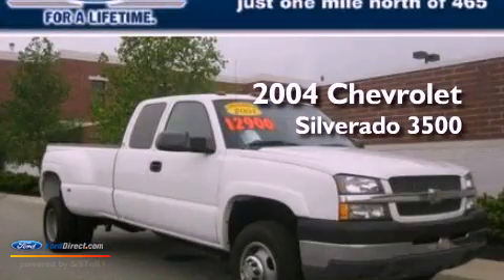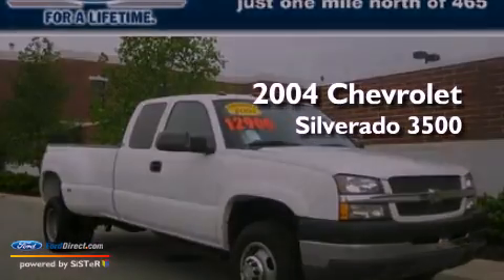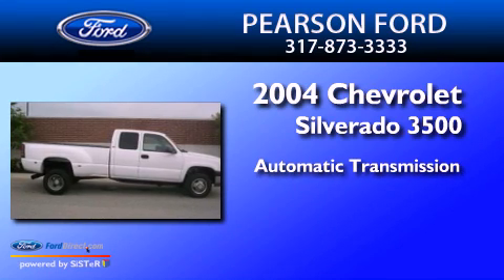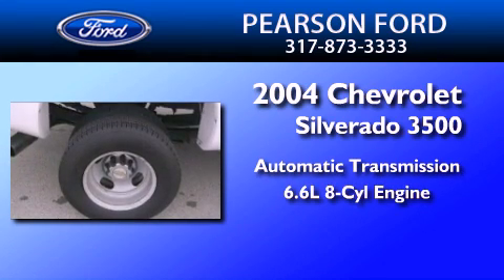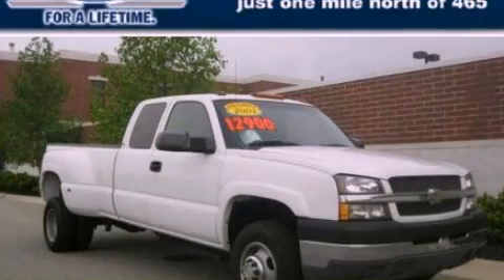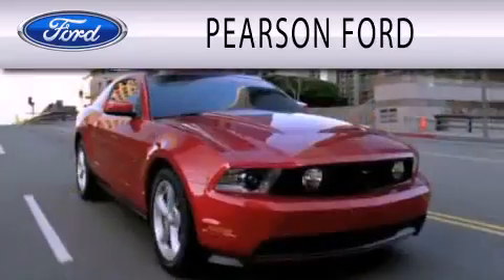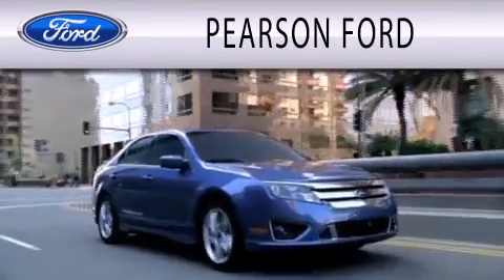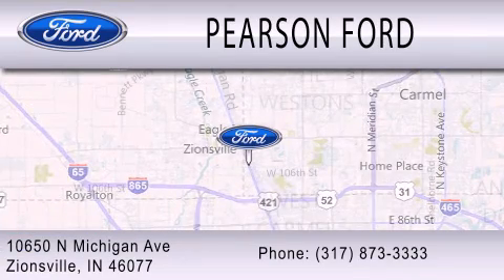2004 Chevrolet Silverado 3500 Zionsville IN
Year : 2004
 Make : Chevrolet
 Model : Silverado 3500
 Engine : 6.6L V8 32V DDI OHV TURBO DIESEL
 Trans . : AUTOMATIC
 Exterior : SUMMIT WHITE
 Miles : 175,696
 Interior : MEDIUM GRAY
 Stock : 18970A